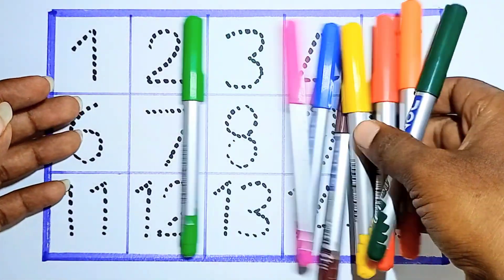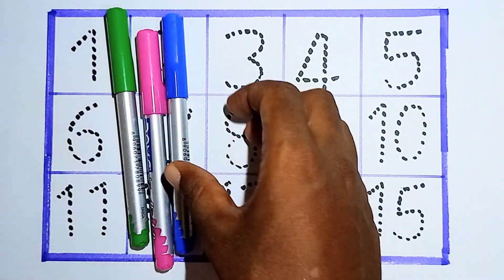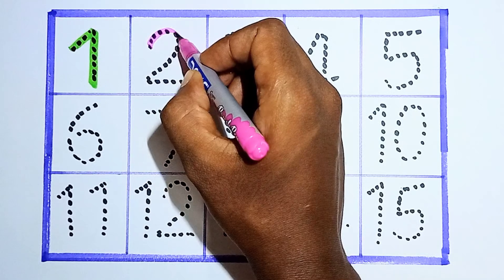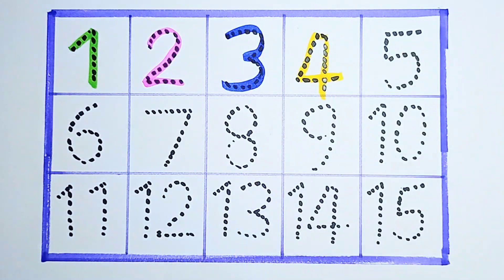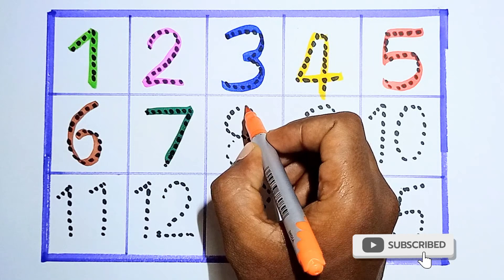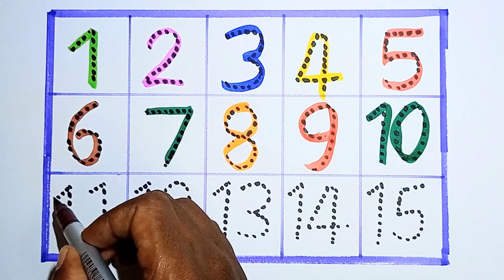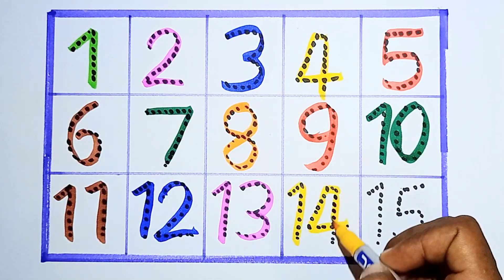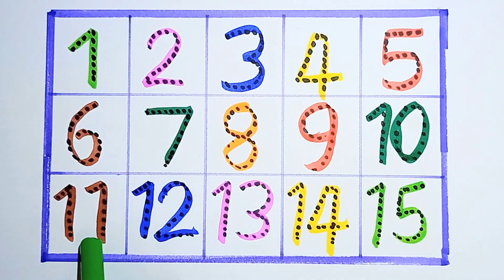learning counting numbers|12345|kids toddlers|1 to 100|Alphabet,part-63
learning counting numbers|12345|kids toddlers|1 to 100|Alphabet

kid's learning videos, counting number 1to15
numbers counting 10

1to20 counting number, kids learning videos numbers